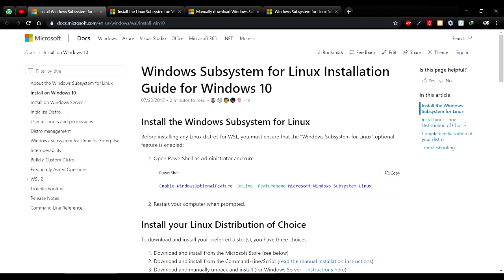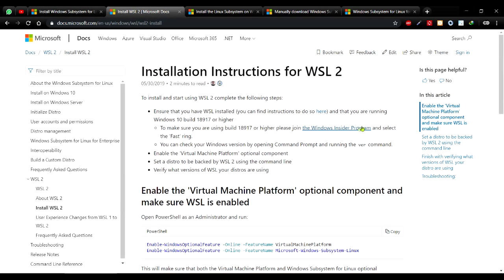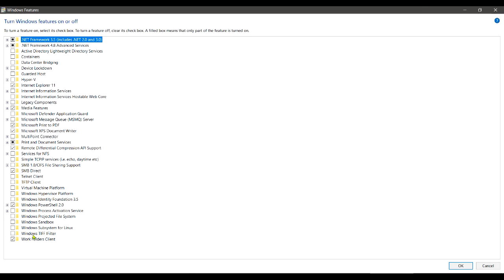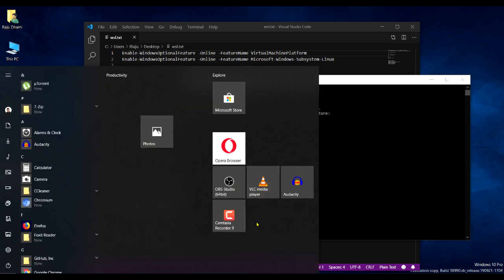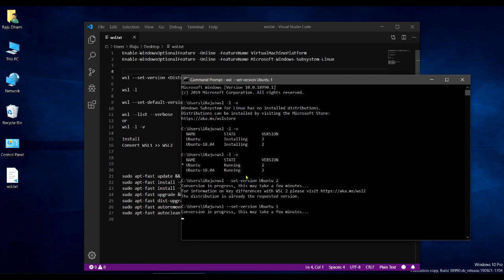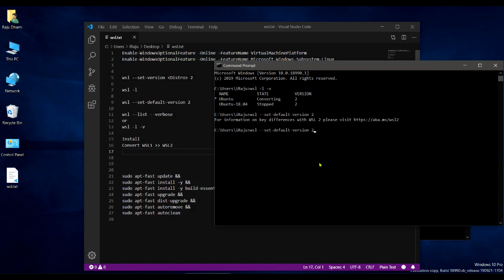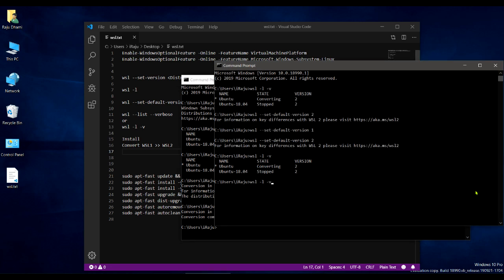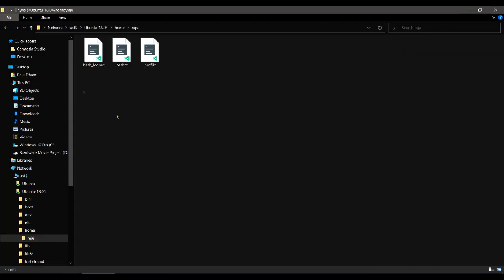A look at Windows Subsystem for Linux 2 (WSL1 or WSL2) - 1 of 2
wsl --set-version DistroName 2